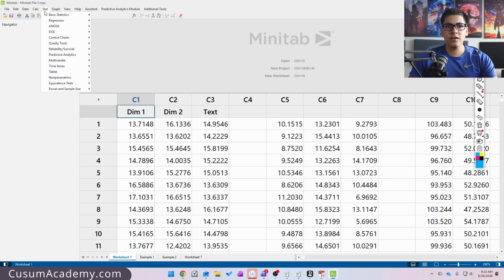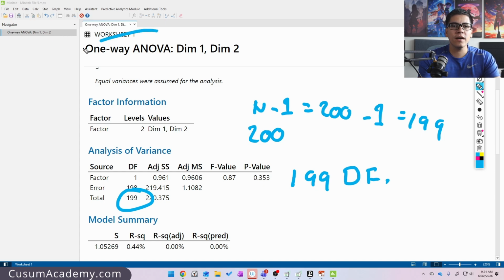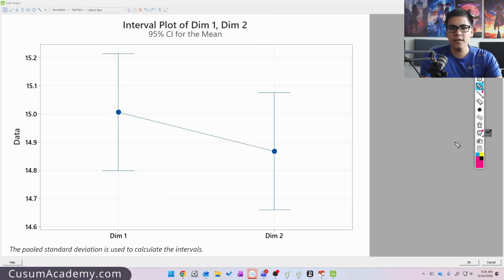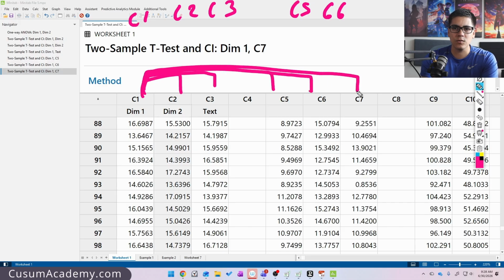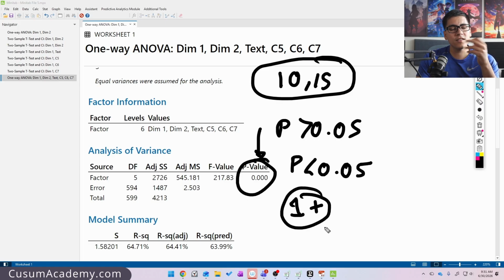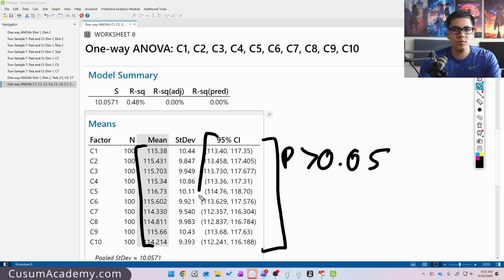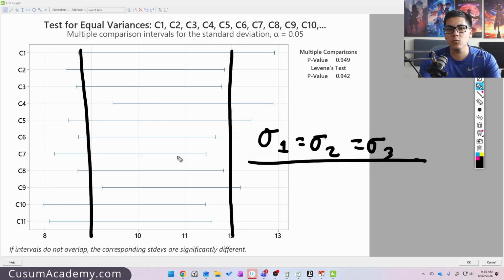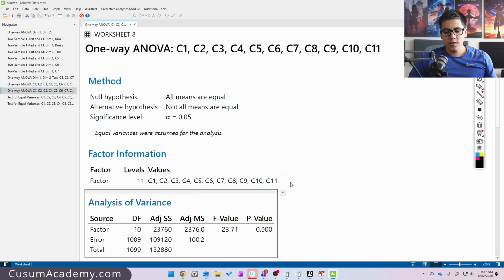Minitab Basics for Beginners | Lesson 7: ANOVA (Compare Means & Standard Deviations)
Welcome to Lesson 7 of the Minitab Basics for Beginners series!

In this lesson, you'll learn how to use ANOVA (Analysis of Variance) in Minitab to compare data from multiple groups. ANOVA is one of the most important statistical tools used in Quality Engineering, Manufacturing, and Six Sigma projects.

In this video, you'll learn:

📊 How to compare the means of multiple processes using ANOVA
📈 How to compare standard deviations (variability) between different samples
🔍 How to interpret Minitab output
✅ When to use ANOVA in real manufacturing and quality improvement projects

Whether you're a Quality Engineer, Manufacturing Engineer, Six Sigma professional, or a student learning statistics, this lesson will help you build a solid foundation in statistical analysis using Minitab.